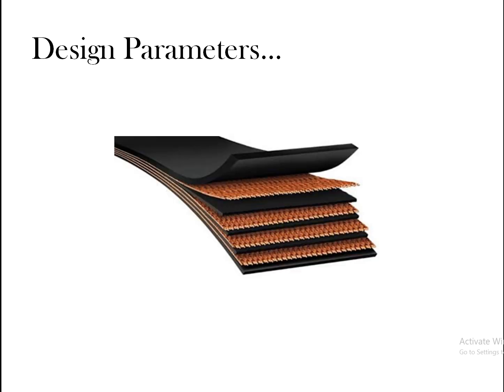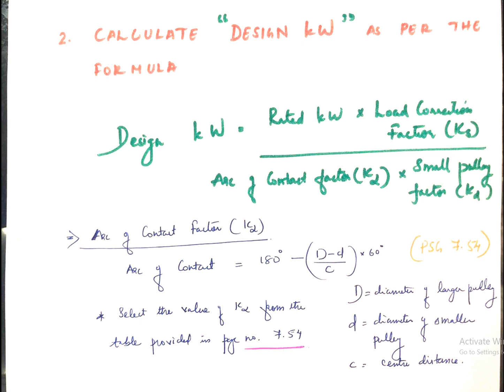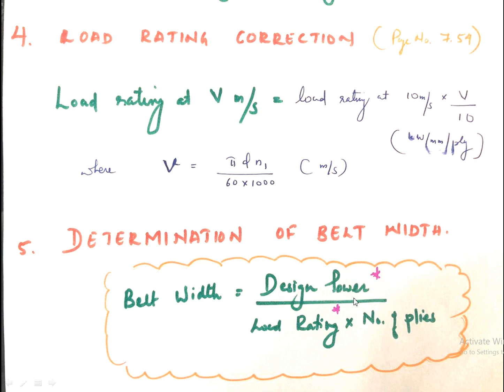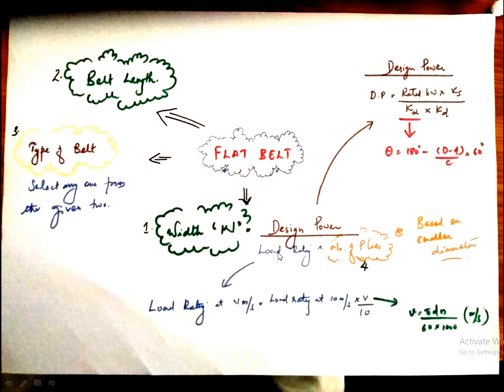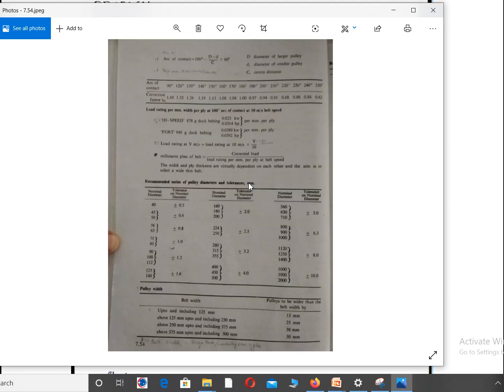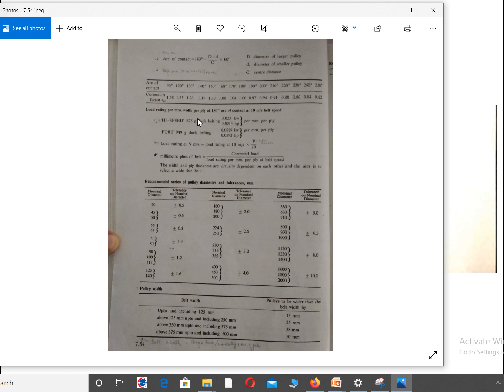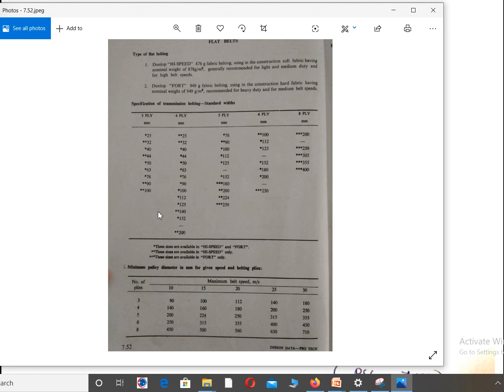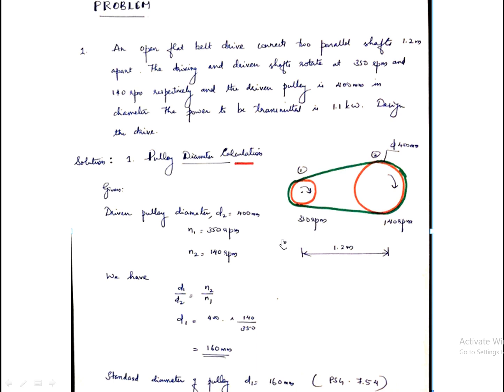Design of Flat Belt Drive (using PSG databook)